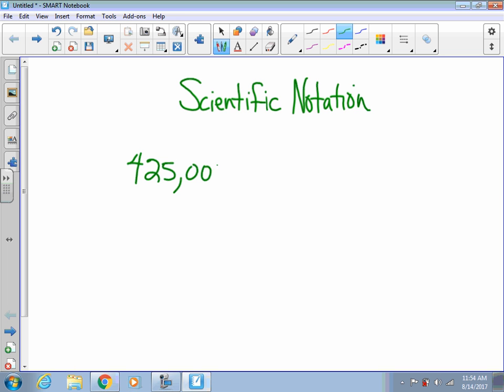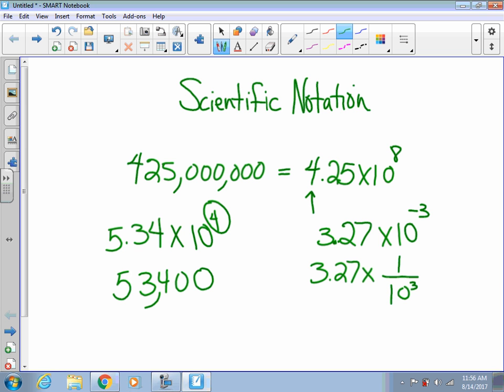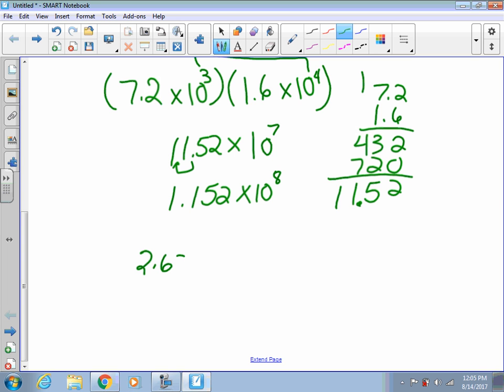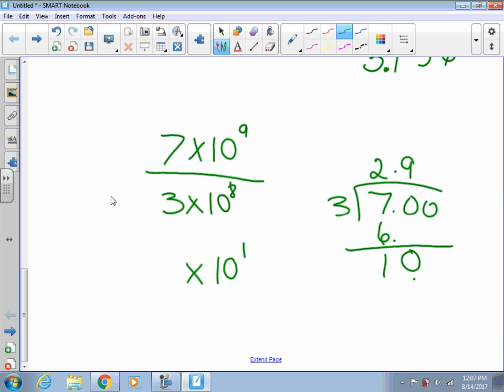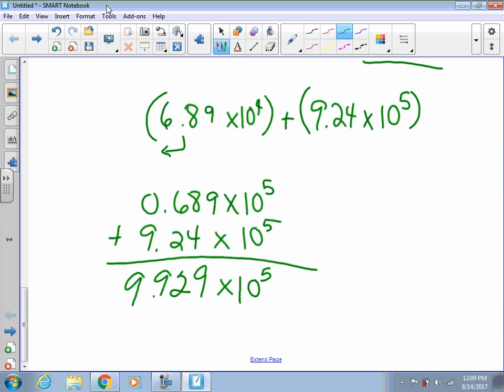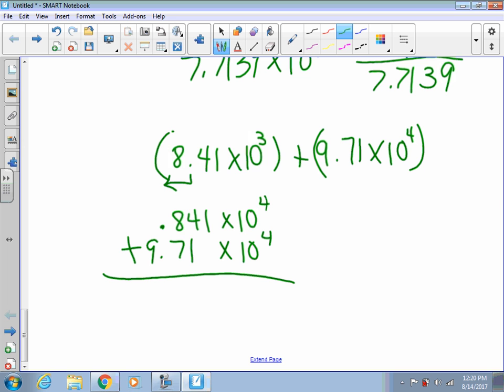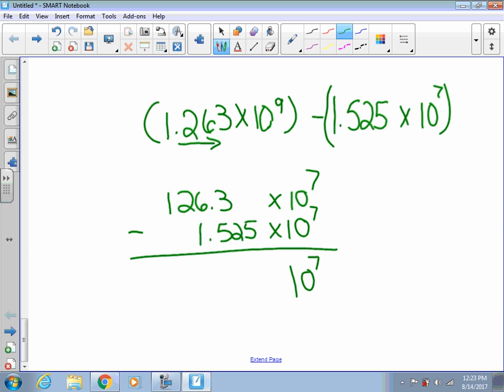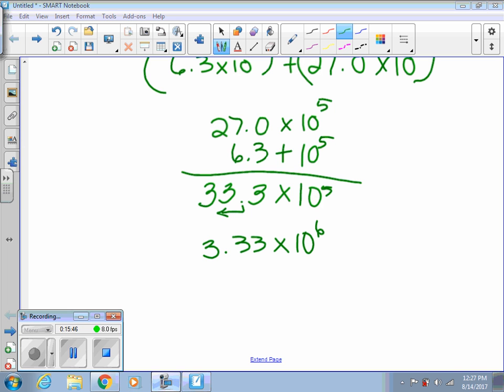Scientific Notation 8 14 17